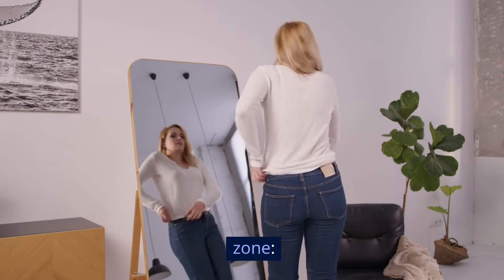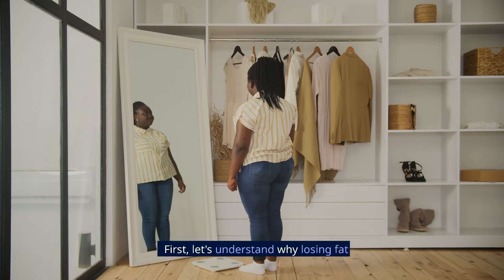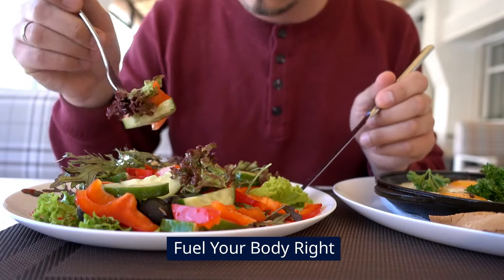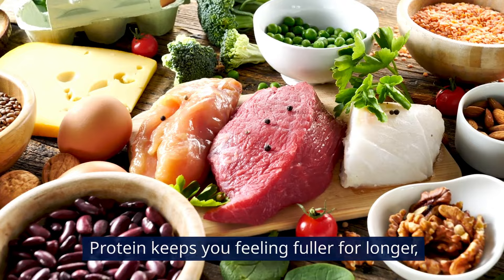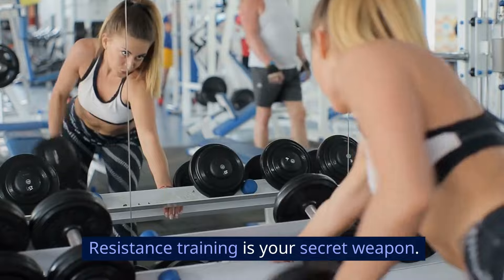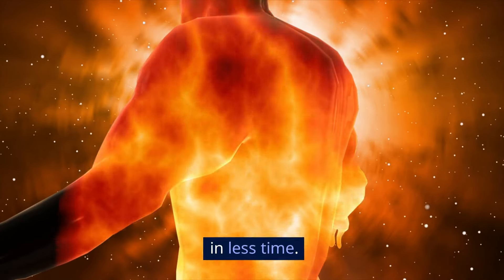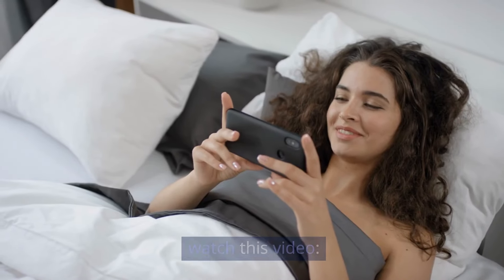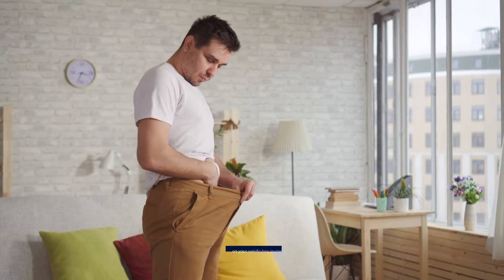How to Get Rid of Fat on Hips: Get Beach-Ready Hips!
We tackle a common trouble: hip fat. Here's how to whittle your waistline and achieve that sculpted look you desire.

First, let's understand why losing fat specifically from your hips can be tricky. Our bodies tend to store fat differently based on genetics and hormones. But don't worry, that doesn't mean it's impossible! A 2022 study published in the Journal of Strength and Conditioning Research actually found that incorporating resistance training alongside a healthy diet led to significant reductions in hip and thigh circumference, even in areas prone to fat storage.

Alright, let's get down to business! Here's a powerful two-pronged approach to tackle hip fat:

Fuel Your Body Right

Slash Sugar & Refined Carbs: Studies like one published in the American Journal of Clinical Nutrition in 2019 show a strong correlation between high sugar intake and increased belly fat, which can contribute to the appearance of wider hips. So ditch the sugary drinks and refined carbs like white bread and pastries. Focus on whole, unprocessed foods like fruits, vegetables, lean protein, and whole grains.
Prioritize Protein: Protein keeps you feeling fuller for longer, which can help regulate your appetite and reduce overall calorie intake.

If you want to dig deep into eating right for weight loss, check out the playlist that will show up on your screen right about now. It has our videos that focus on what to eat, when to eat them and more for effective weight loss.

Move It, But Move It Smart

Now, exercise is key, but not just any kind of exercise. Here are some insider tips:

Strength Training is King: Remember that study we mentioned? Resistance training is your secret weapon. Focus on exercises that target your glutes, hamstrings, and quads like squats, lunges, and glute bridges. These exercises build muscle, which helps boost your metabolism and burn more calories throughout the day, even at rest.

HIIT it Hard: High-Intensity Interval Training (HIIT) is a fantastic way to burn fat fast. Alternate between short bursts of intense activity like jumping jacks or sprints with periods of rest. This keeps your heart rate up and helps you torch more calories in less time.

To get in-depth details on HIIT, check out the playlist that will show up on your screen right about now. It has videos that show you all you need to know about HIIT..

Sleep for Success

Don't underestimate the power of sleep! When you're sleep deprived, your body produces more of the stress hormone cortisol, which can lead to increased fat storage around your midsection. Aim for 7-8 hours of quality sleep each night.

To get in-depth details on the effect of sleep deprivation on weight loss, watch this video: Sleeping to Lose Weight: The Truth! The link should show up on your screen right about now.

Remember, consistency is key. By combining a healthy diet with strategic exercise and getting enough sleep, you can banish that hip fat and sculpt the figure you've always dreamed of.

And remember to claim your free ebook on how to burn fat and lose weight while resting in the description and pinned comment below, It will help you on your weight loss journey.